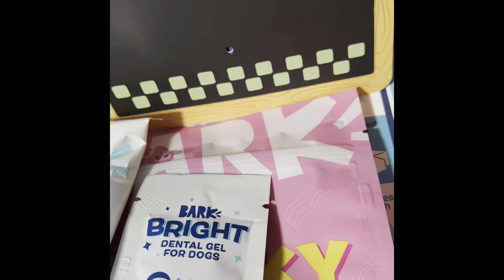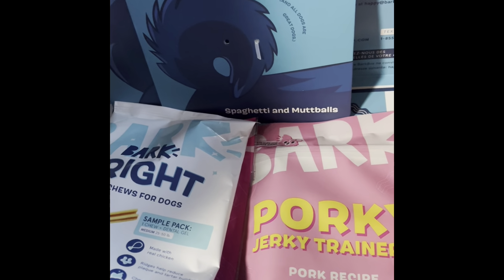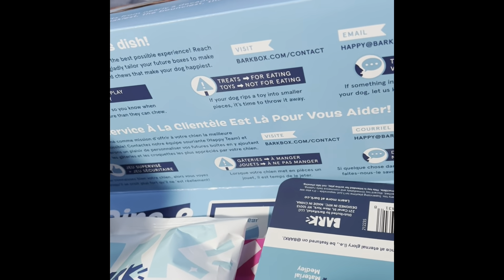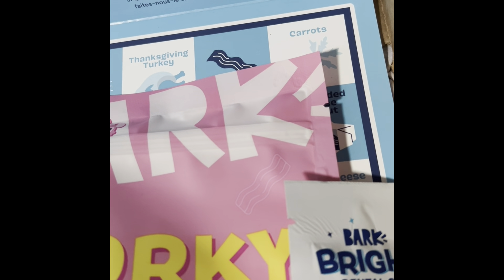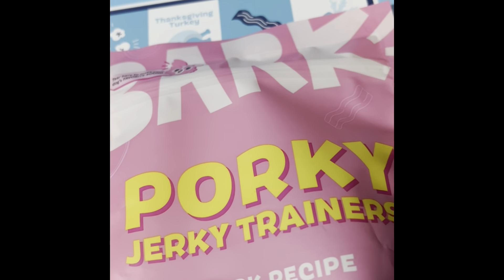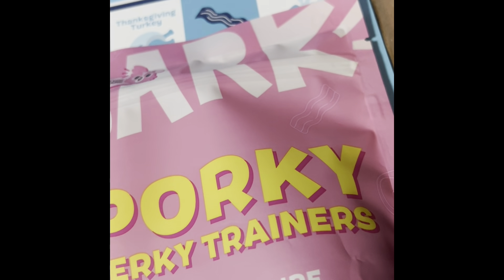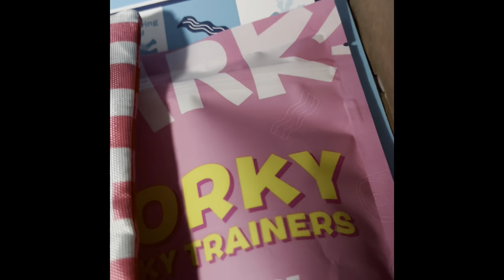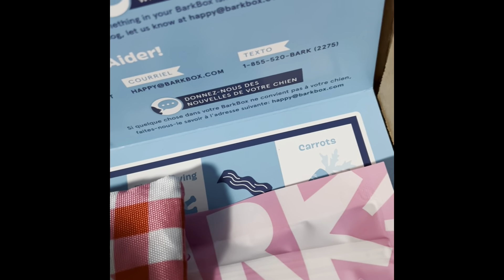Feb2024 Bark Box